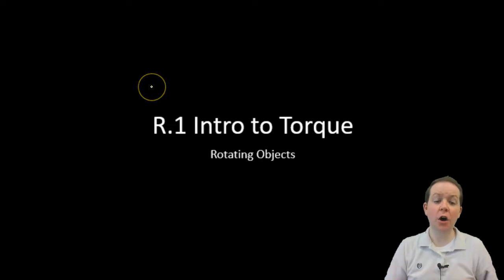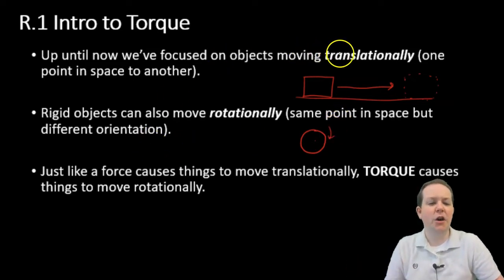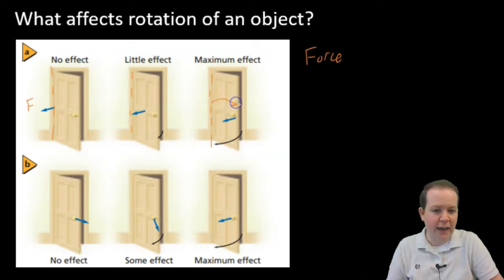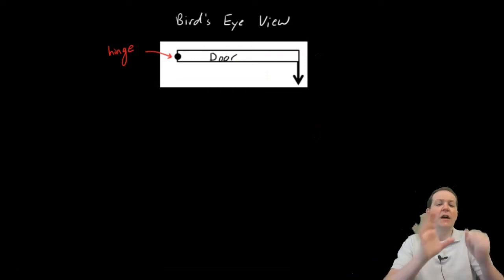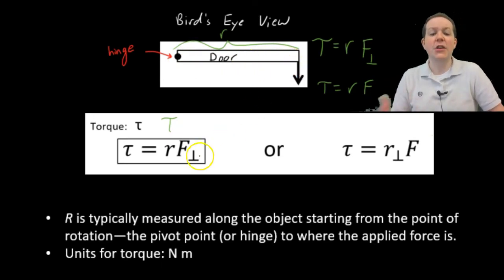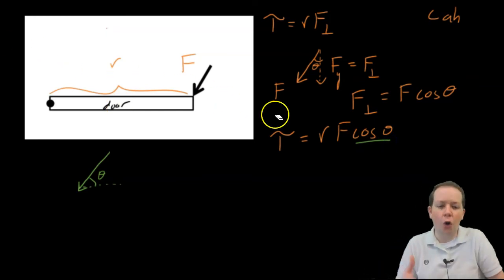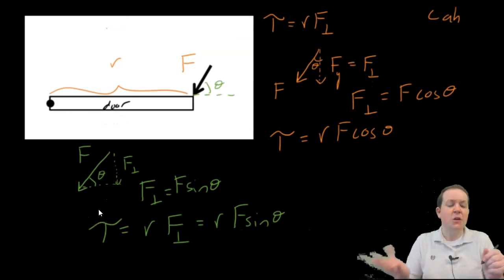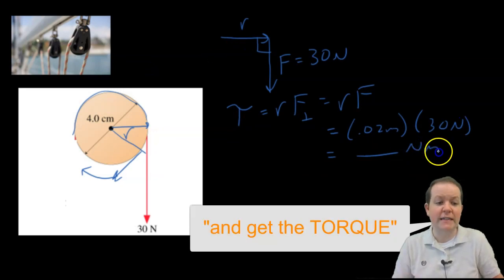R.1 Intro to Torque